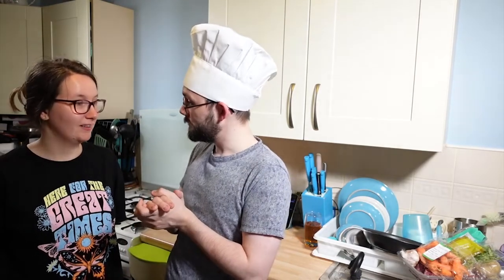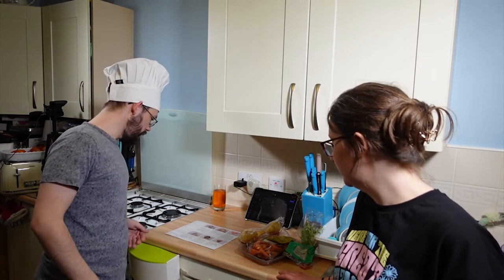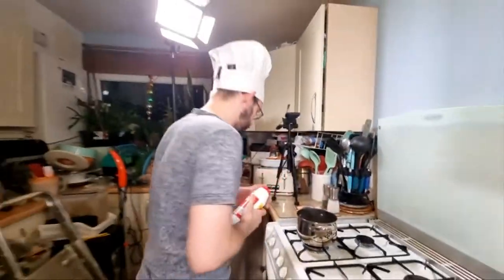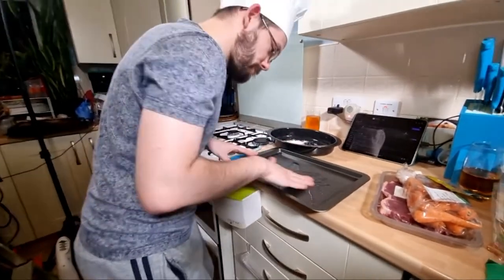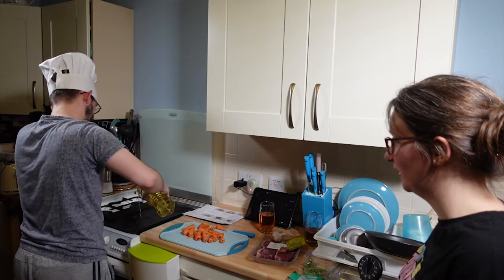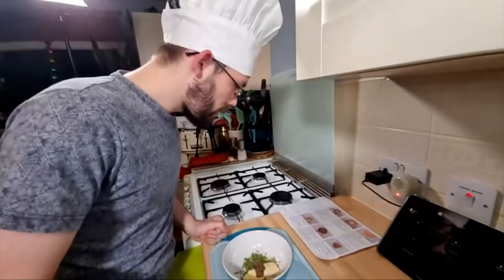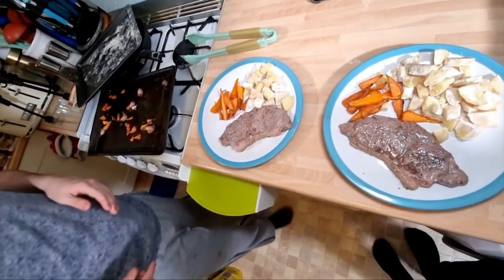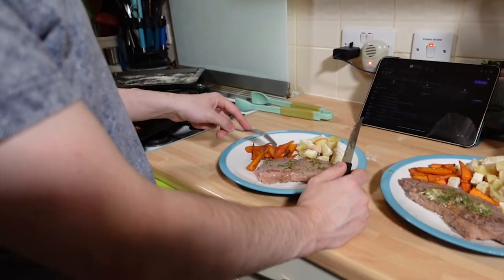What Happens When You TRY HELLO FRESH for the FIRST TIME!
If you're wondering if Hellofresh is worth trying, the answer is a resounding yes! In this food review, I try out the new Hellofresh box and go all out with steak and potatoes.

Watch as I make the mistake of cooking steaks that are too tough and potatoes that are undercooked, super floury, and then suffer through the hilarious results. All in the name of research, of course! If you're looking for a food review that'll make you laugh, then be sure to check out this video!